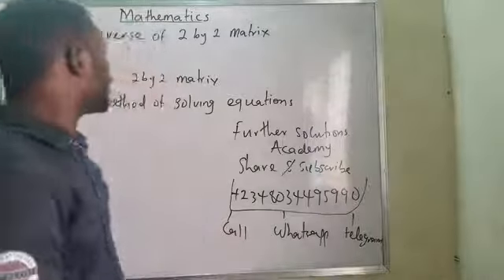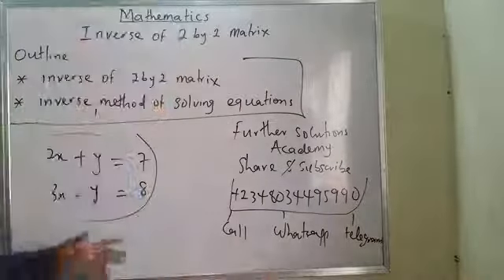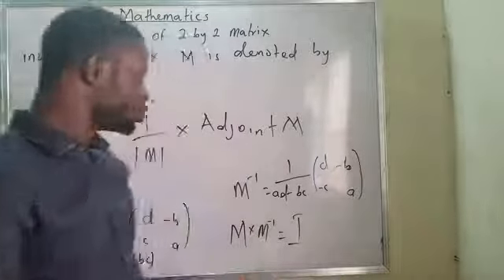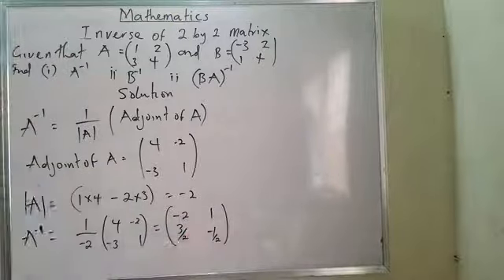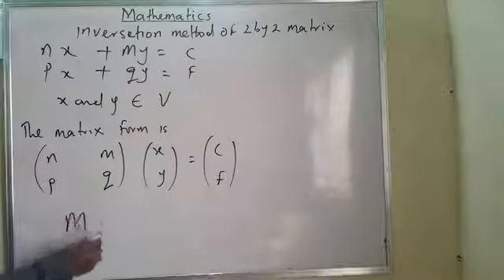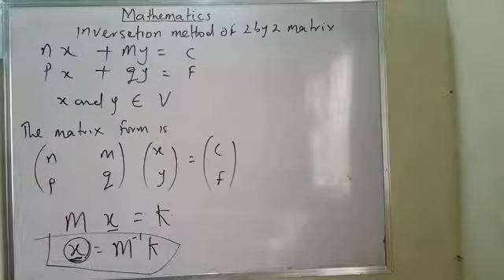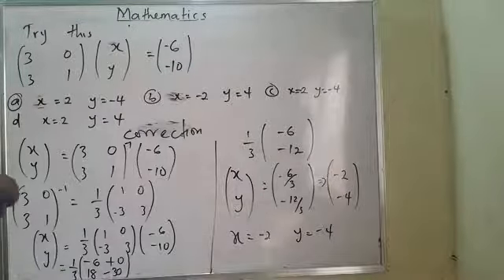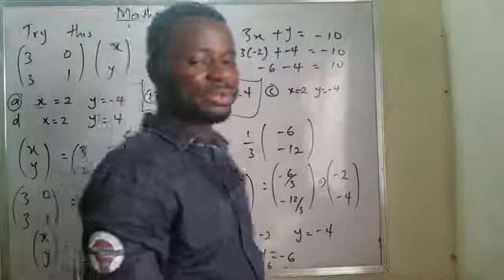Inverse of 2by2 matrix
all you need to learn about inverse of 2by2 with examples